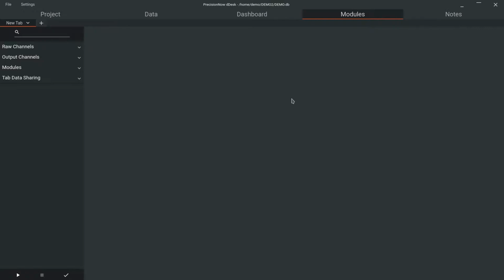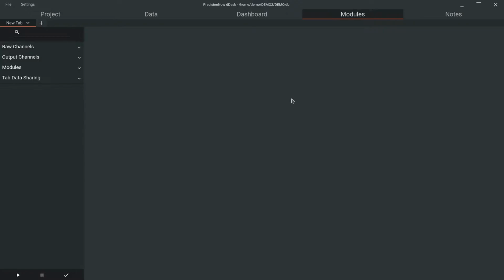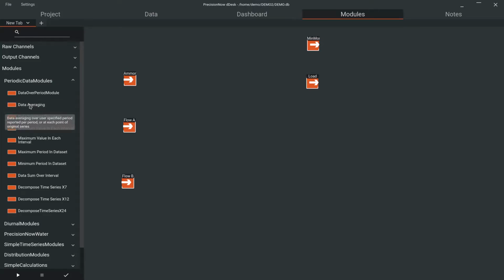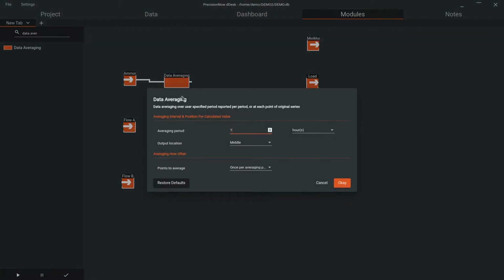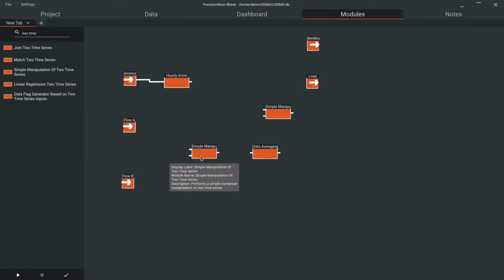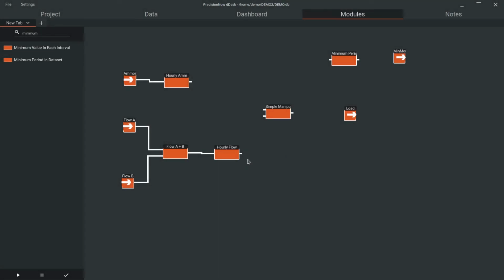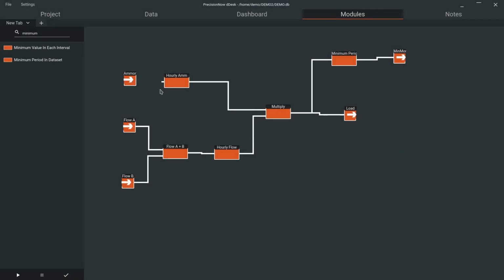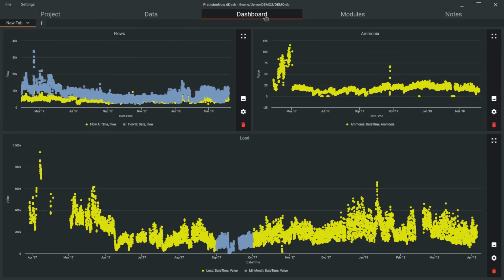Introduction to Modules in dDesk